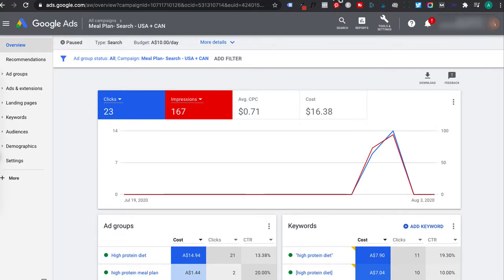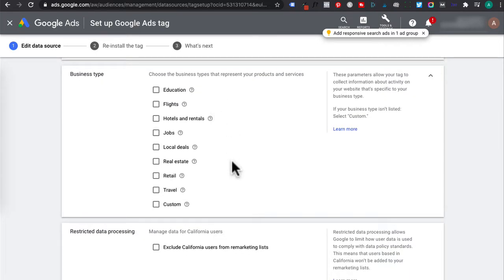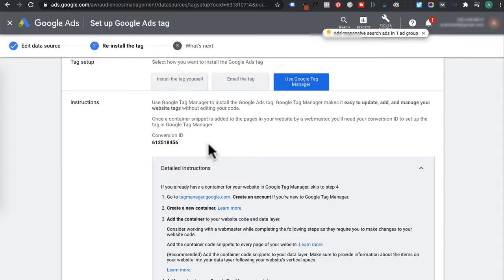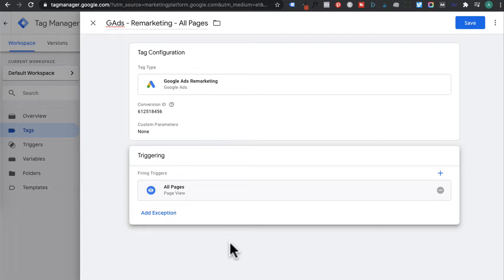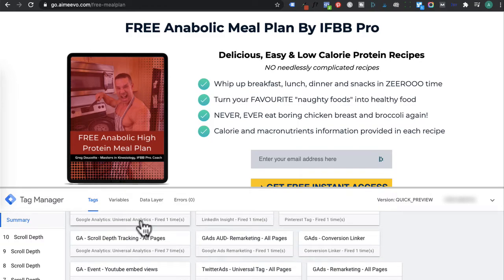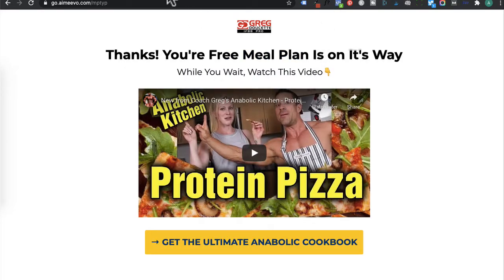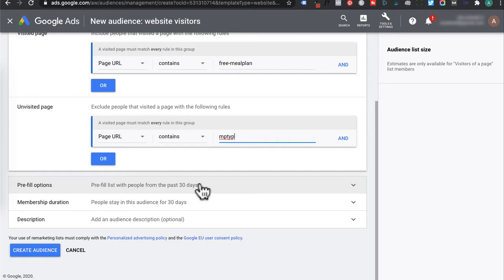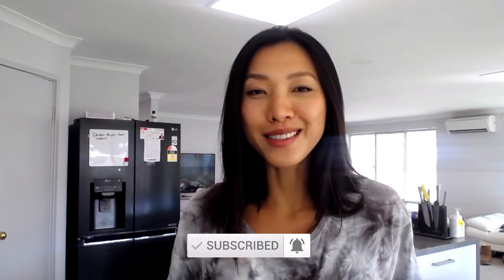Google Ads Remarketing With Google Tag Manager Tutorial 2020 Step By Step